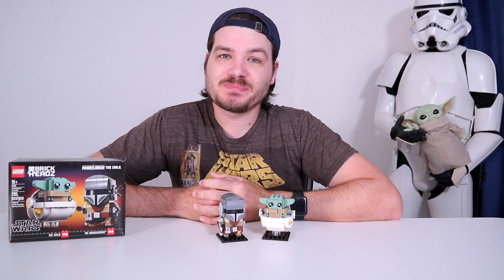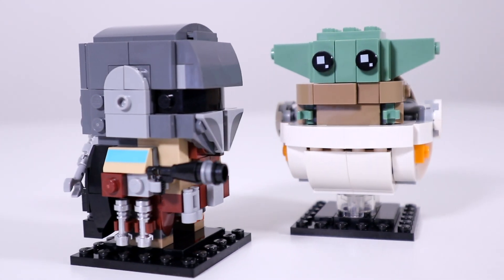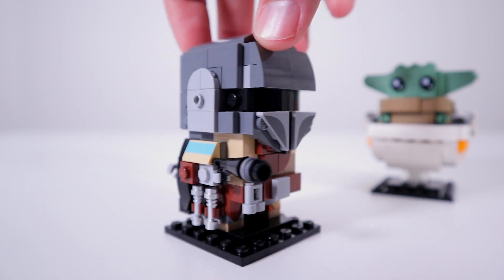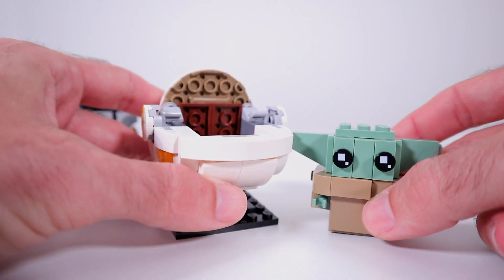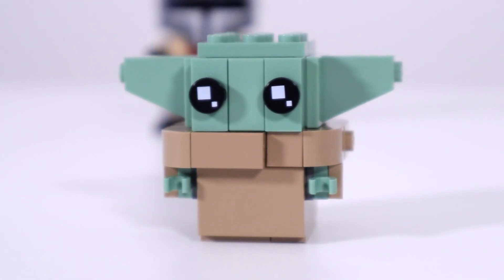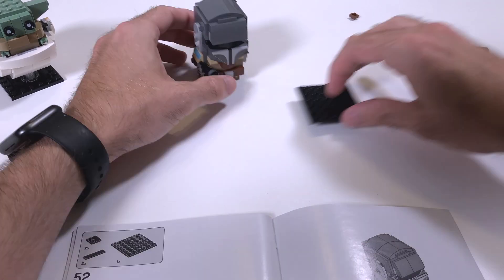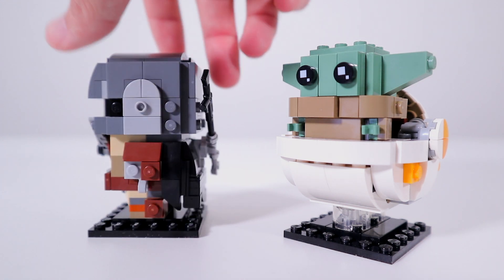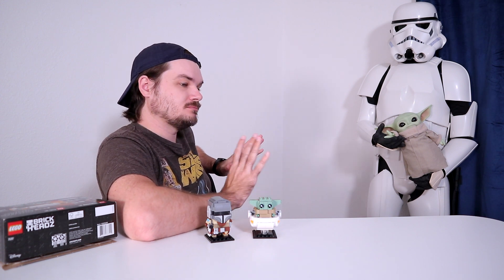LEGO Star Wars The Mandalorian & The Child Brickheadz - Review and Speed Build - 75317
Today we're building the LEGO Star Wars The Mandalorian & the Child (baby yoda) Brickheadz, set number 75317 released in July 2020. This set's price is $19.99, it contains 295 pieces, and is suitable for ages 10+.

Timestamps:
0:00 The Mandalorian & The Child Overview
0:37 Details - Mandalorian
1:36 Details - Baby Yoda
2:34 Speed Build
3:05 Final Thoughts

Instagram: joshbuildstuff  -  Twitter: @JoshBuildsStuff